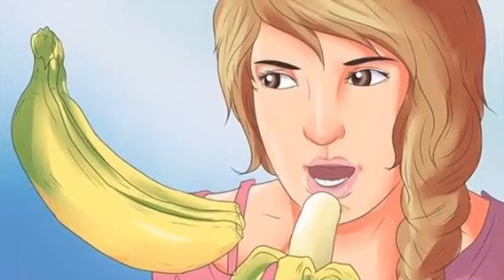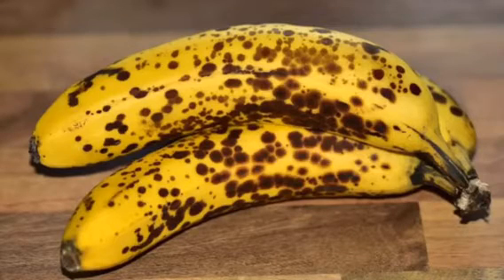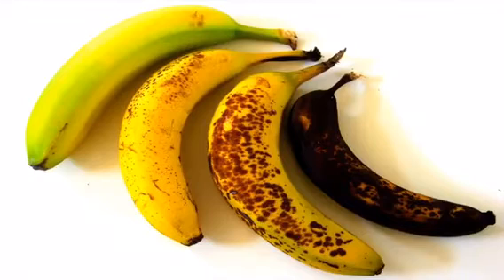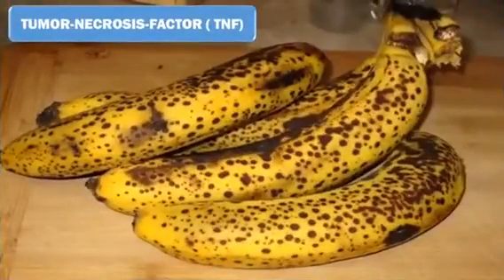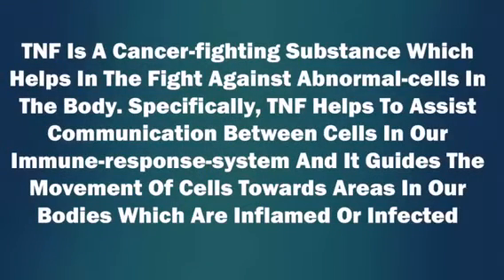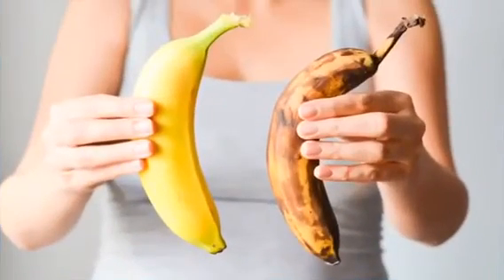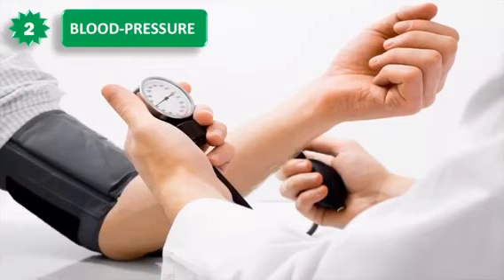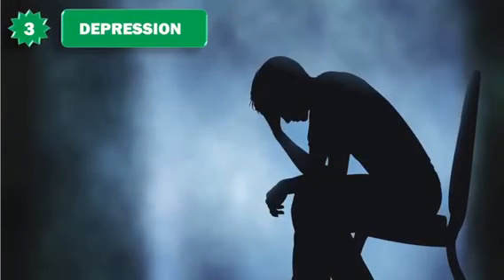Health Benefits of Eating Bananas (Minus the Sugar)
This video is about the amazing health benefits of bananas as superfoods minus the sugars (fructose and sucrose). Eat it moderately because of the fruit sugars which can worsen diabetic sugar spikes.